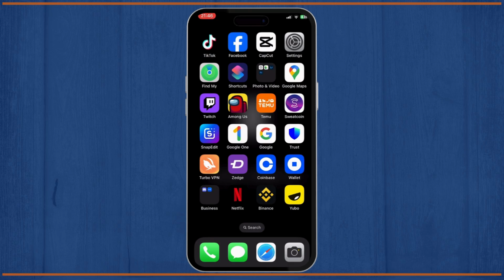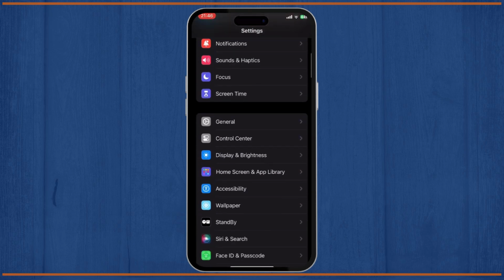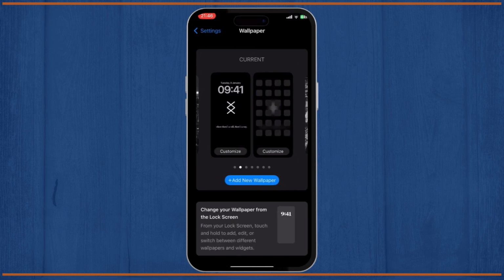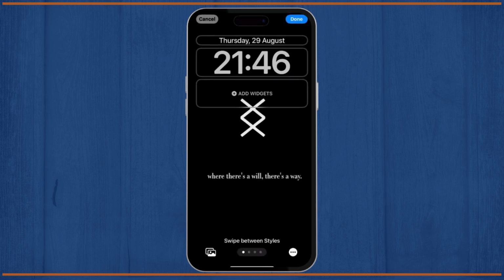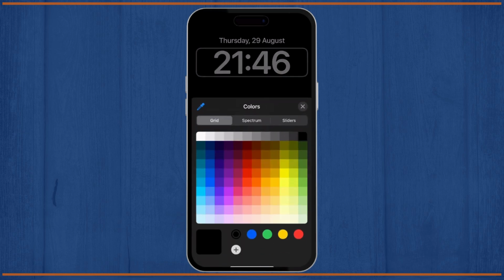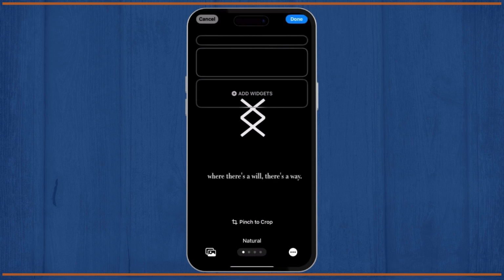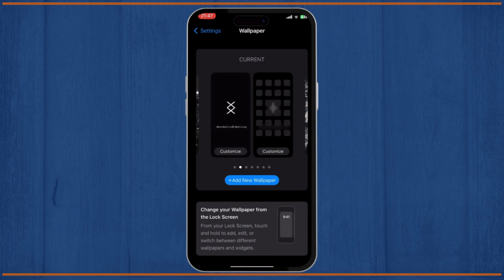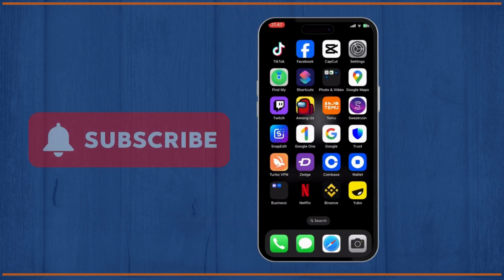How To Remove Time From Lock Screen Iphone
In this step-by-step guide, you'll learn how to easily remove the time from your iPhone lock screen. Whether you want a cleaner look or just need to customize your screen, this tutorial covers it all!

In this video, you'll discover how to remove time from iPhone lock screen, including for specific models like iPhone SE. We'll also cover how to adjust or move the time on your lock screen if needed.

Timestamps:
0:00 Introduction
0:20 Step 1: Accessing Lock Screen Settings
0:35 Step 2: Removing Time from Lock Screen
0:55 Step 3: Moving Time on Lock Screen (Optional)